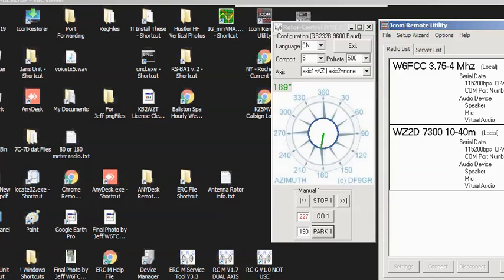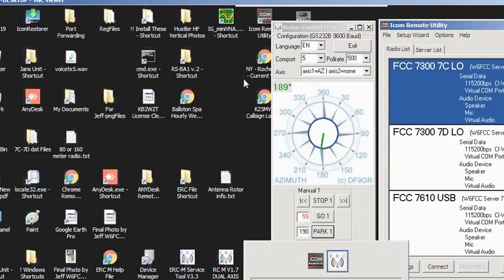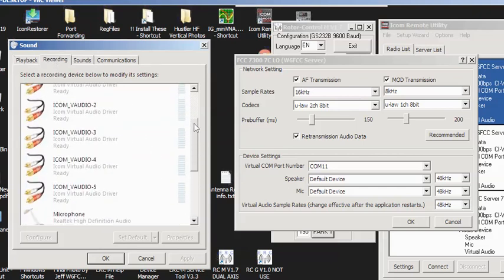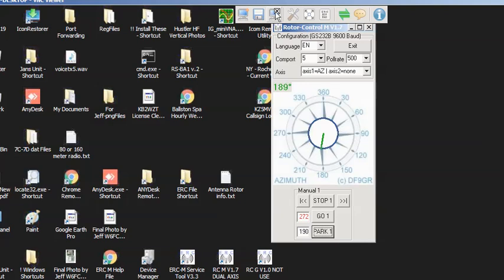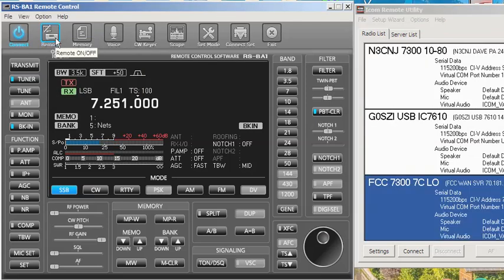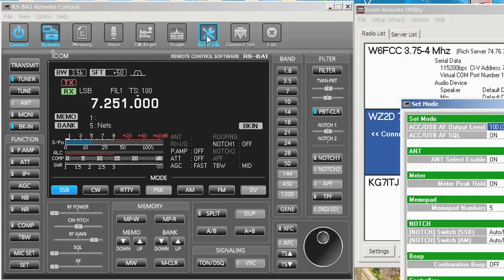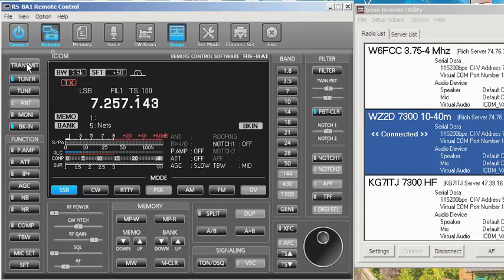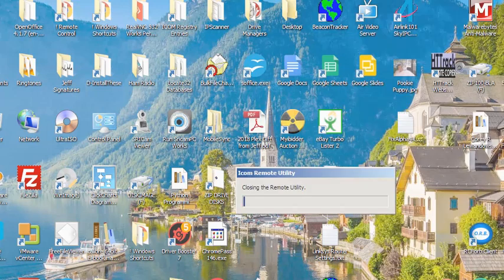W6FCC Demo of RSBA1 Settings and Connecting Successfully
This November 24, 2019 video is a review of how to connect to a Radio being served by ICOM Remote, creating a name for your computer, potentially sharing your system with others, adding a user name, etc.

It's almost 25 minutes long, but hopefully will help resolve some of the questions people have about "why doesn't my CLIENT connect to the SERVER" and other issues.

I hope it helps some people.  Jeff, W6FCC